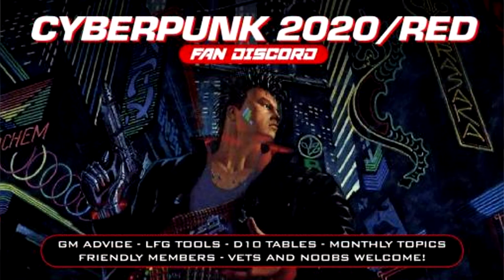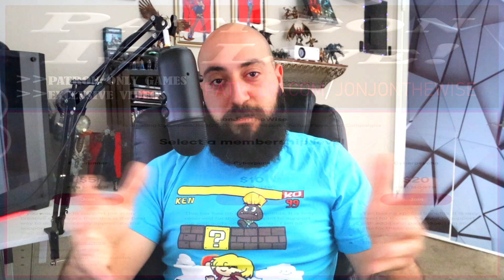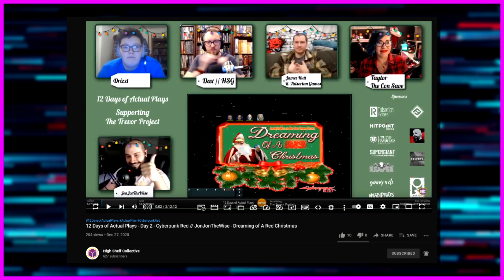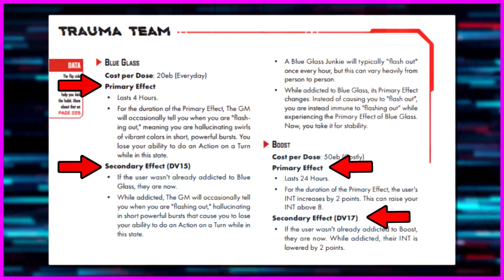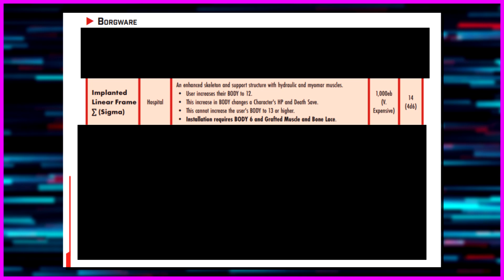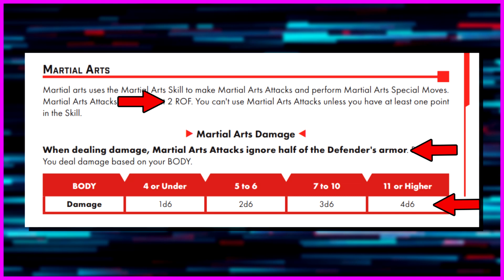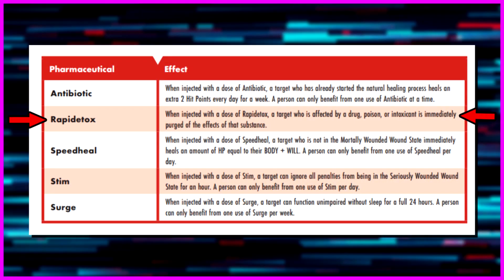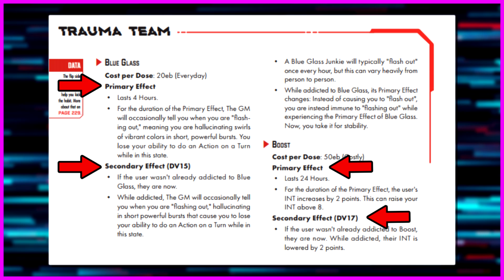Over Powered Starting Character: Daddy Shark. Cyberpunk Red